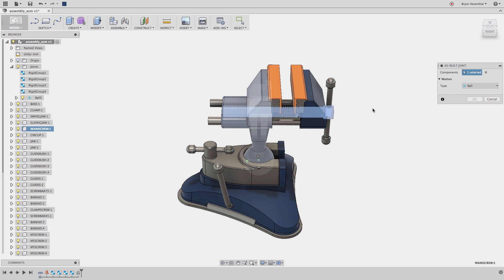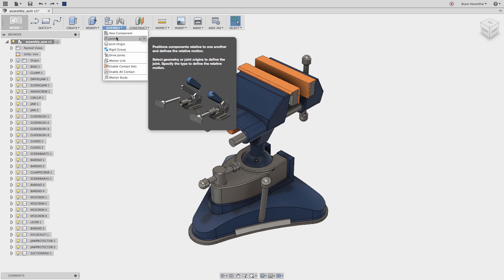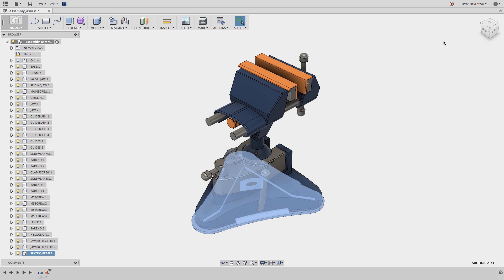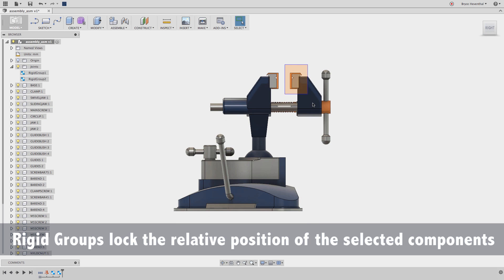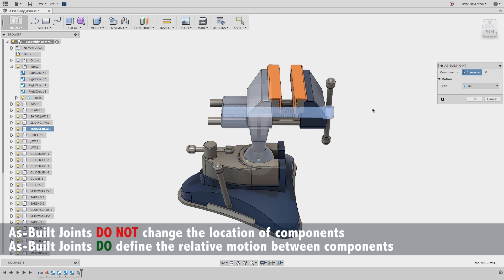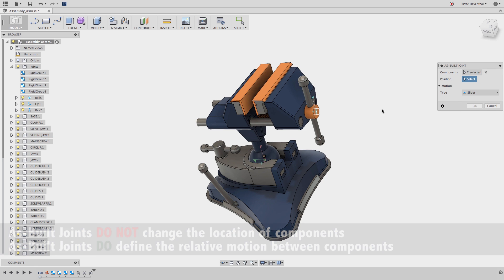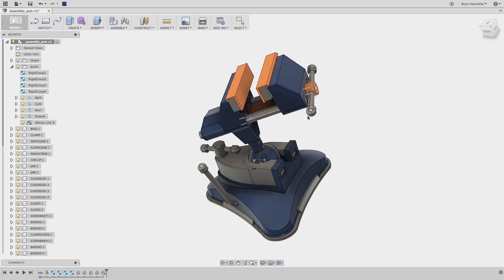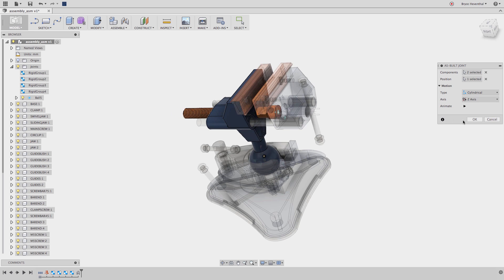QUICK TIP: Assemble Imported Geometry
No one likes working with Imported Geometry, but in this week's quick tip we show how easy Fusion 360 assembles imported assemblies. In this tip, As-built Joints & Rigid groups quickly assemble this vise.